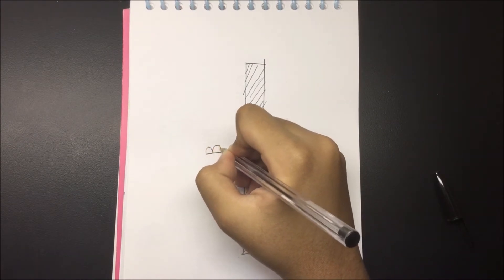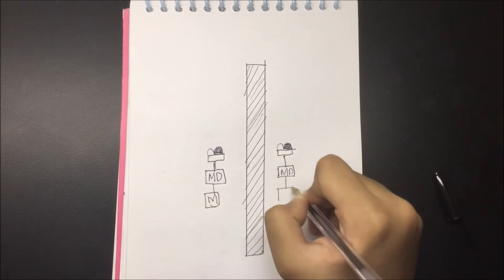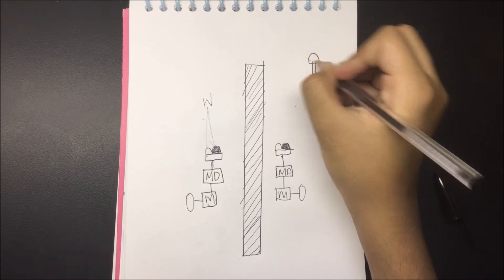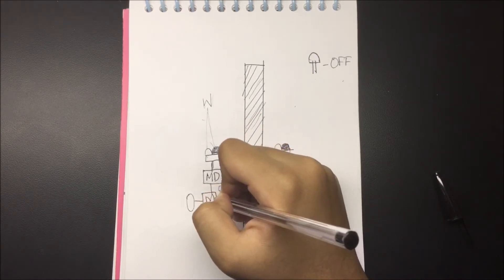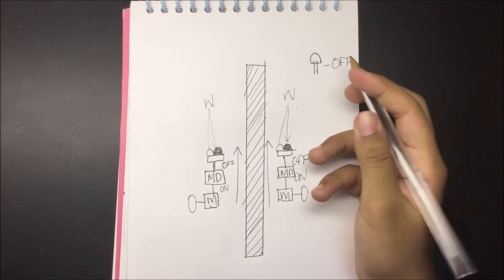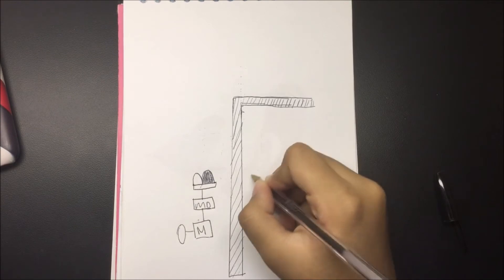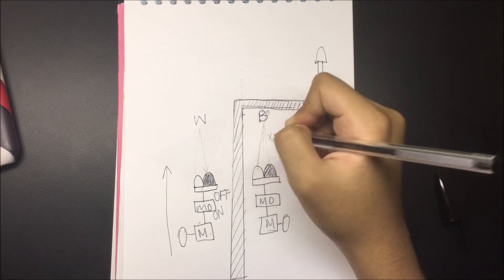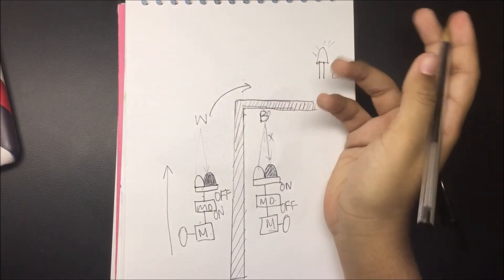Line Follower Robot - Planning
In this video I will explain how the robot will work and how we will build it.